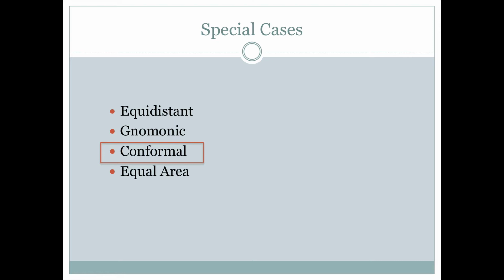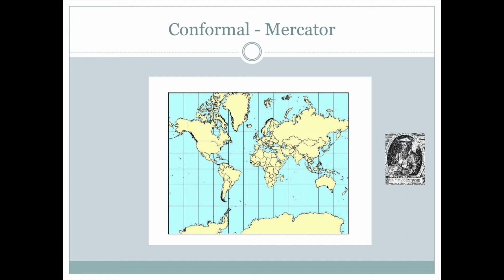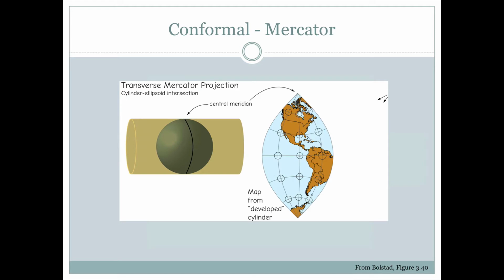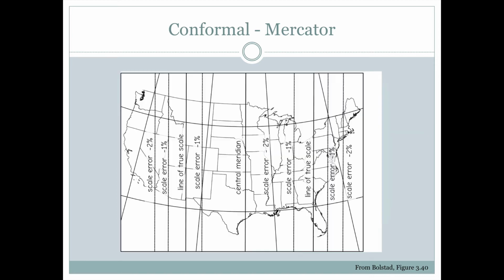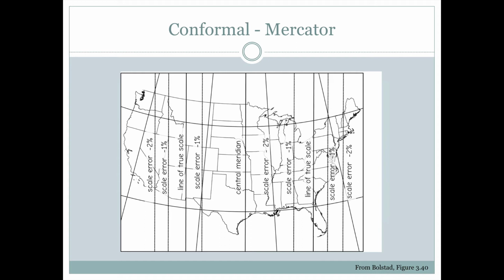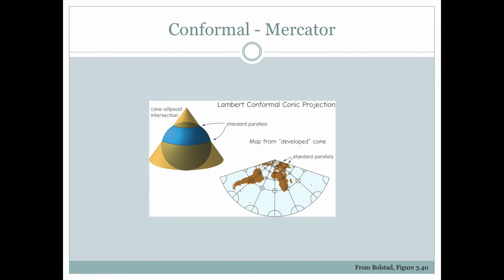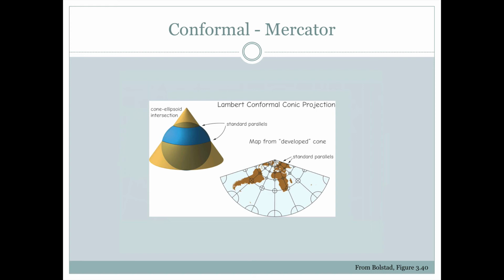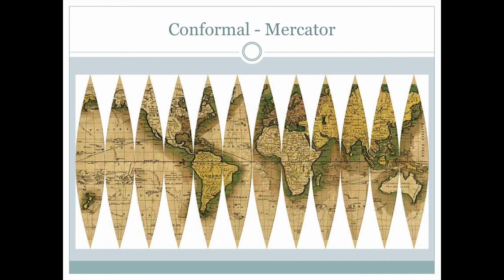Confromal map projections